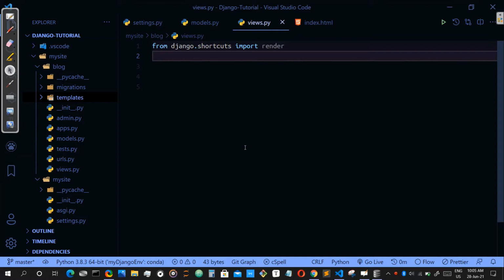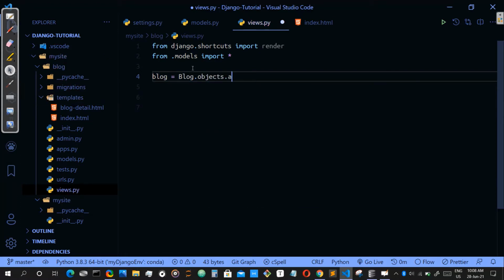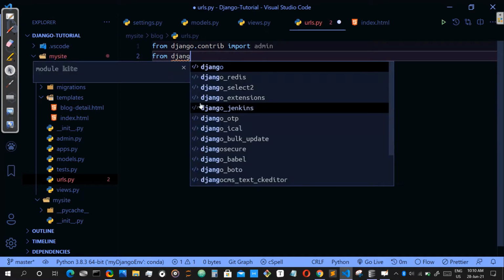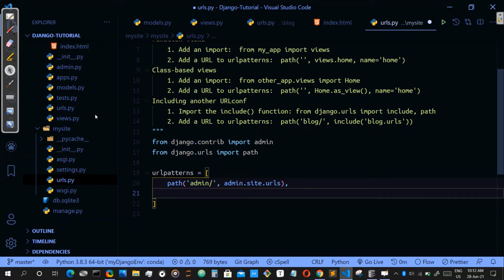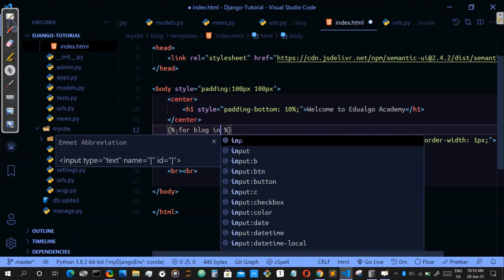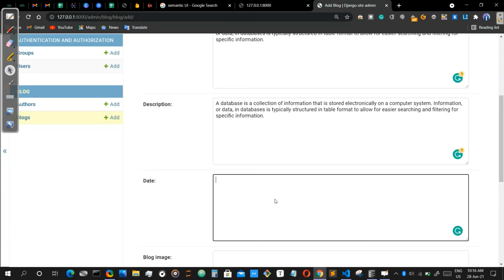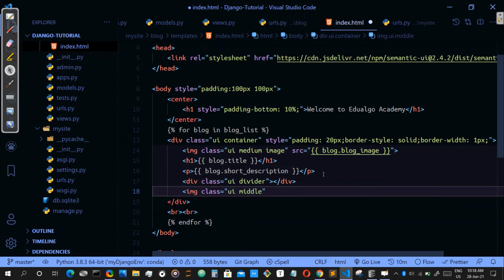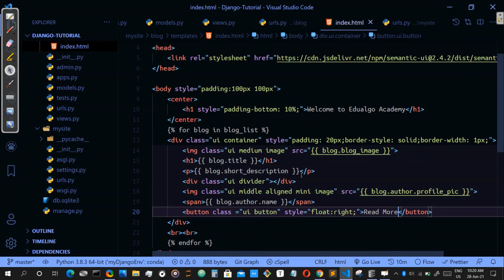Django Blog App - Part 5, designing templates, views and mapping URLs